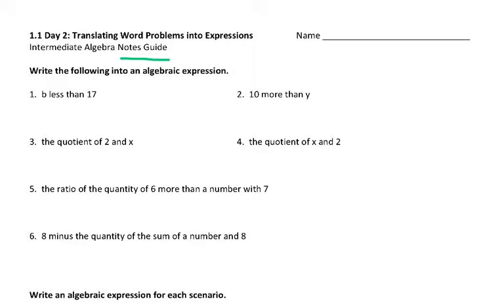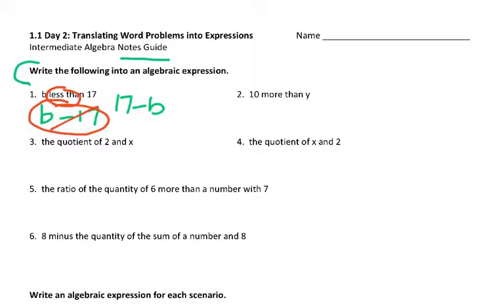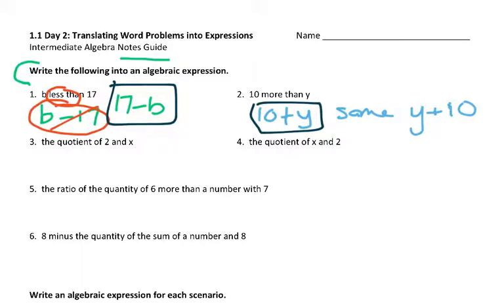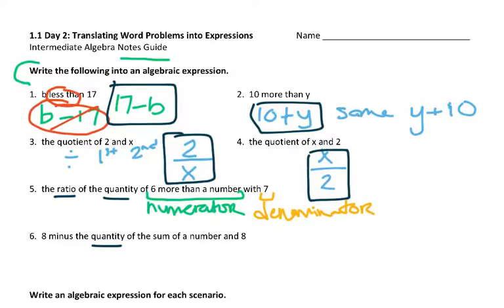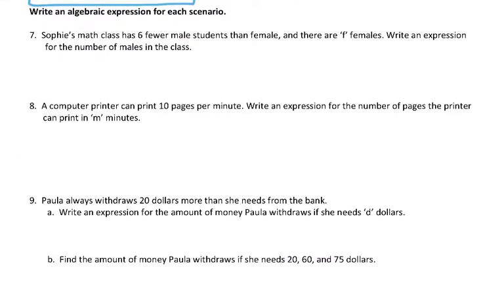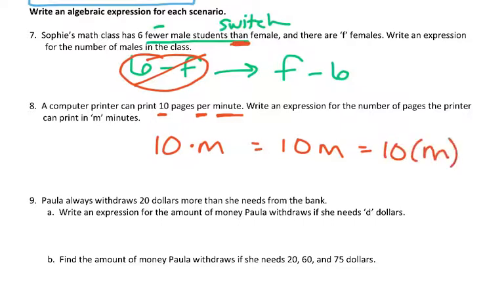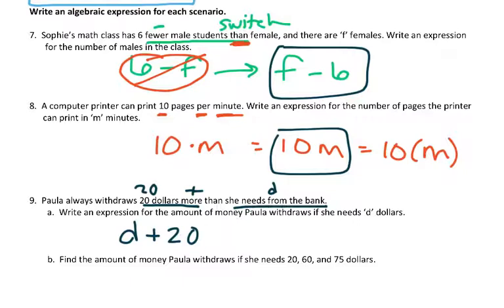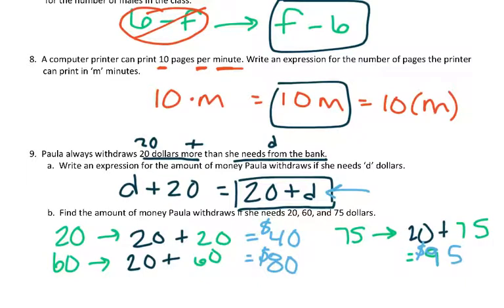Intermediate Algebra 1.1 Day 2 Notes Video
This video reiterates the importance of translating words into math expressions. The video reworks specifically translating to prepare for solving word problems.